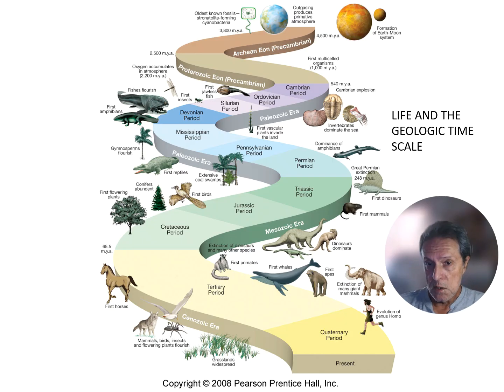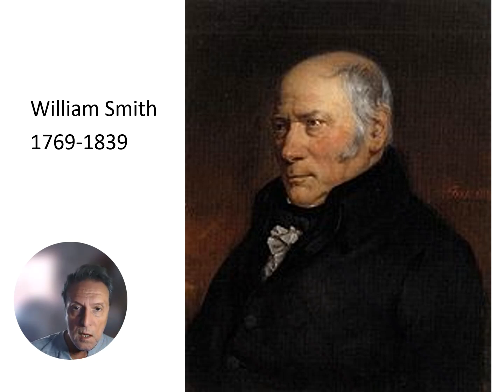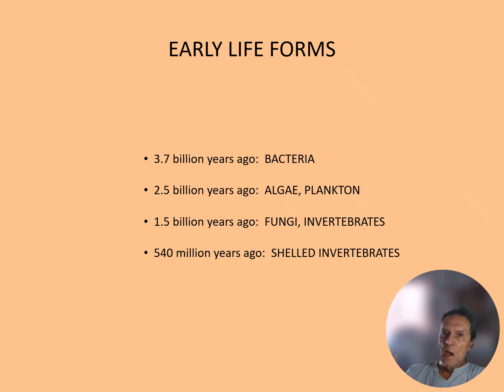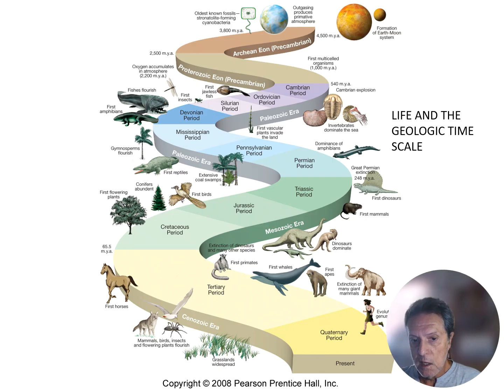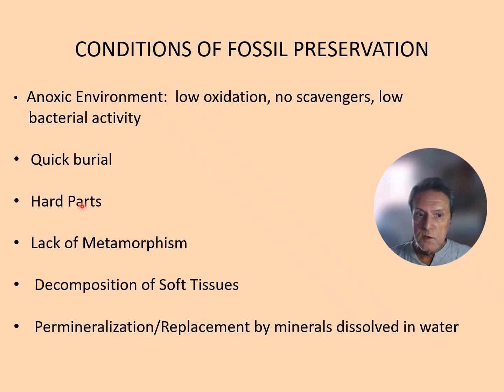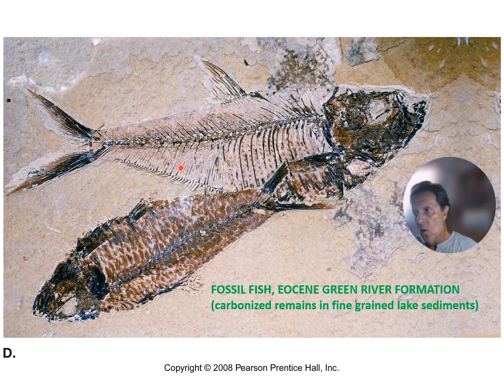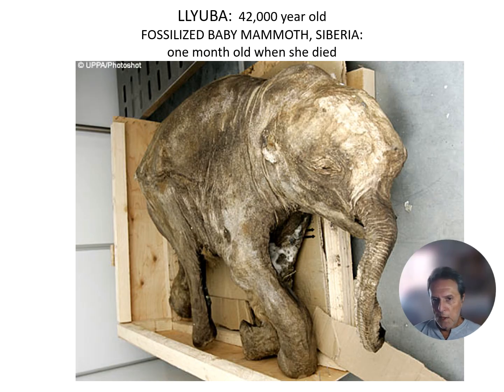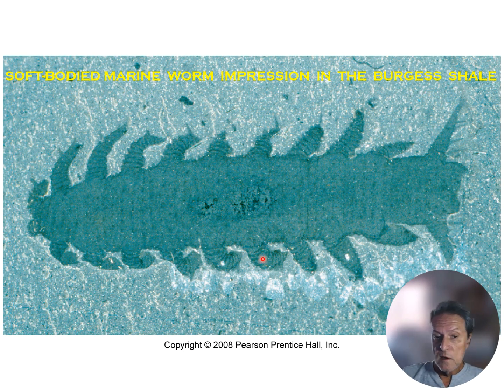FOSSILS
Fossils are crucial tools for the geologist and earth scientist.  Knowledge of the type of animal or plant represented by a fossil is a critical clue in figuring out the environment in which a particular layer of sedimentary rock has been deposited.  Fossil assemblages and their changes through time and location are very important in determining relative rock ages and the evolution of organisms.  William Smith, an English surveyor, developed an early geologic map of England based on his observations of rock strata and fossil assemblages.